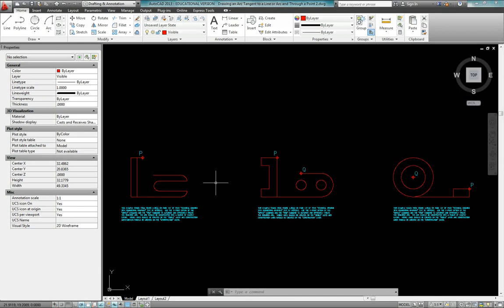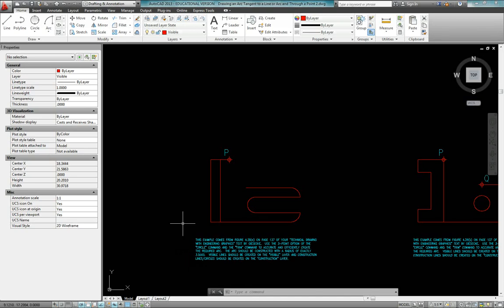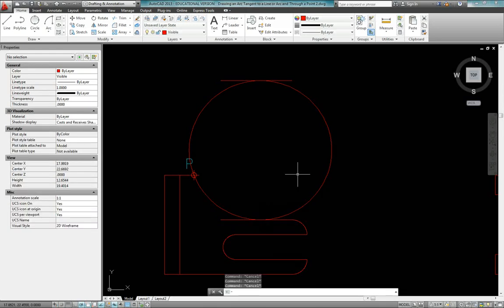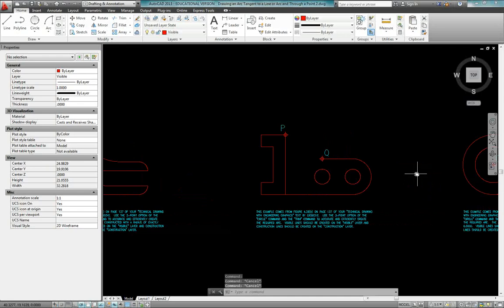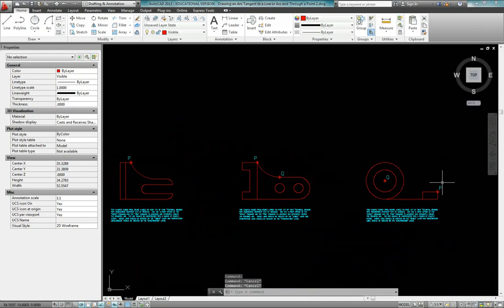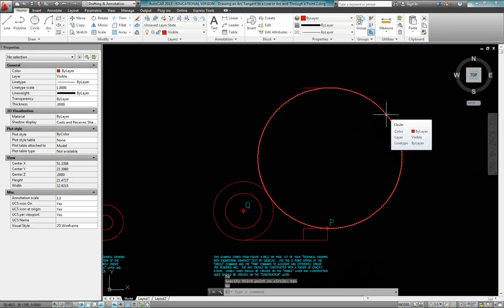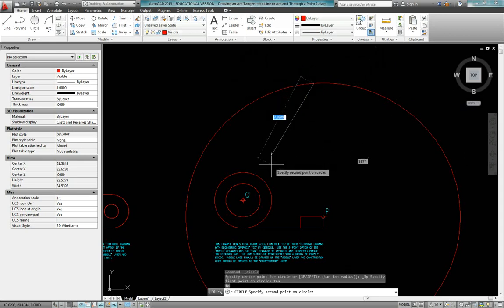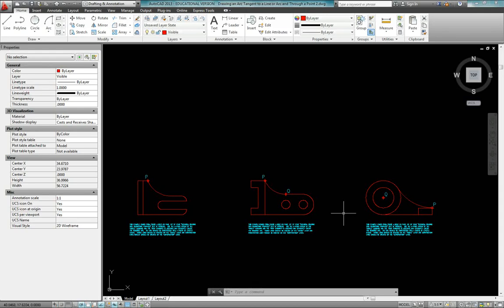1101 Week 6 Drawing an Arc Tangent to a Line or Arc